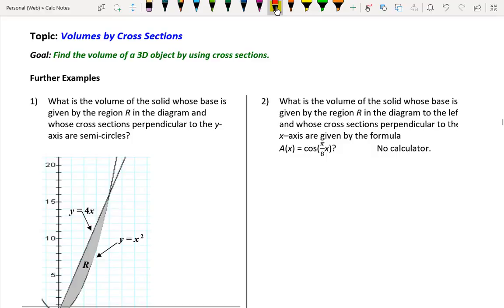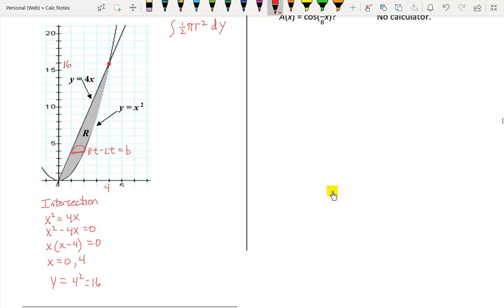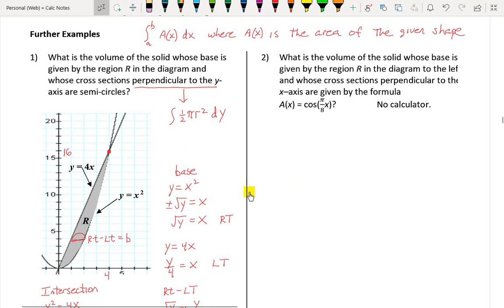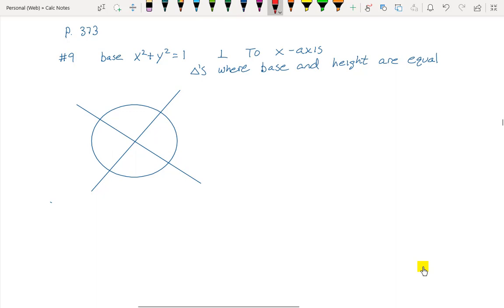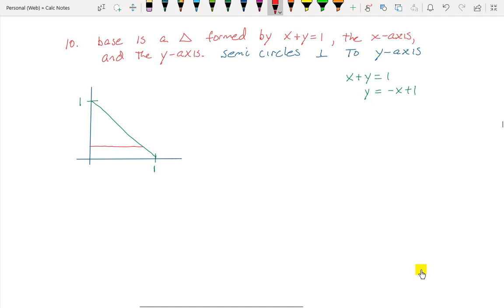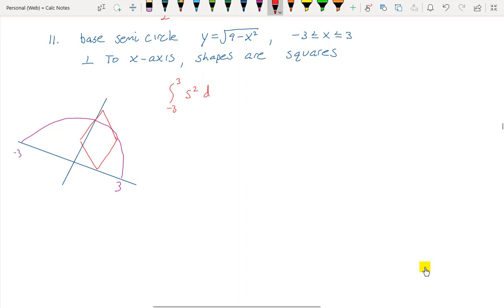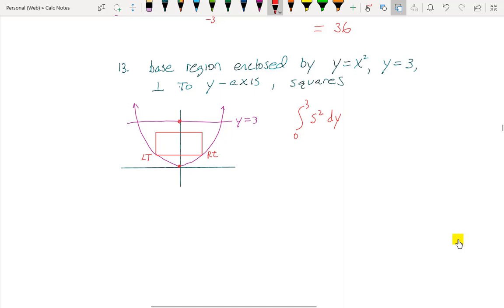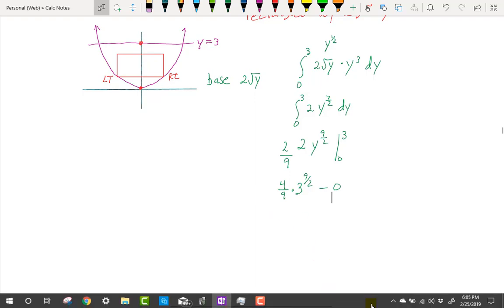AB Unit 8-7 & 8-8 Volume of Cross Sections Part 2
Volume of Cross Sections part 2